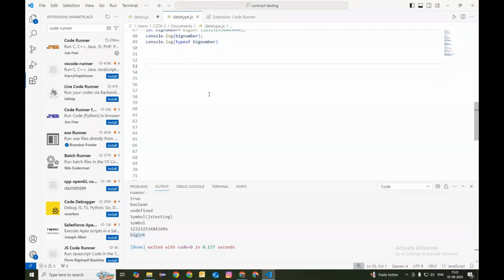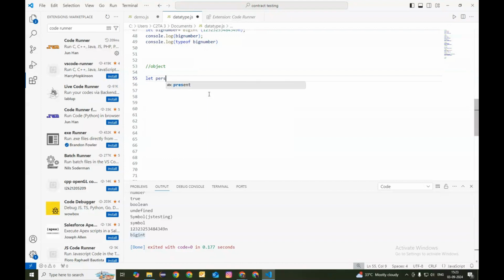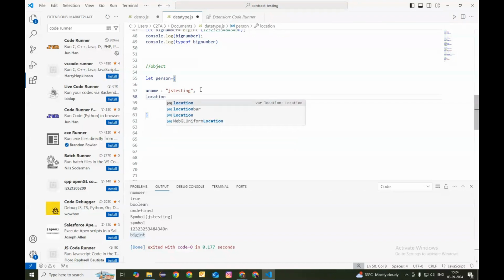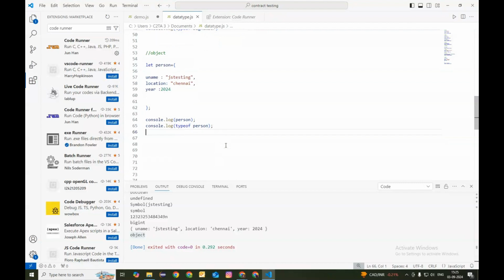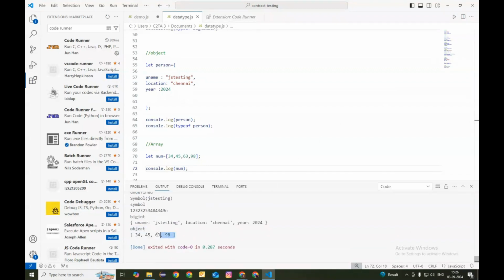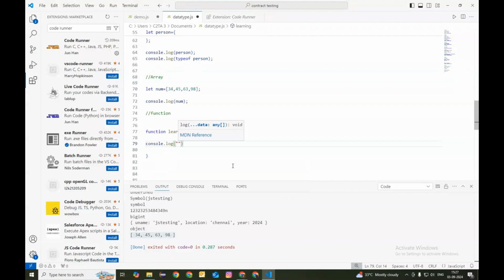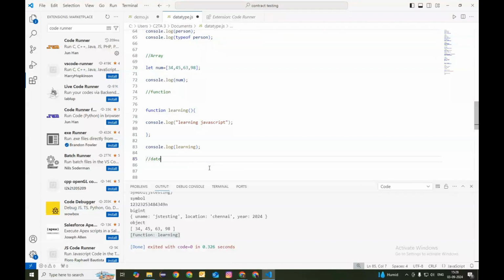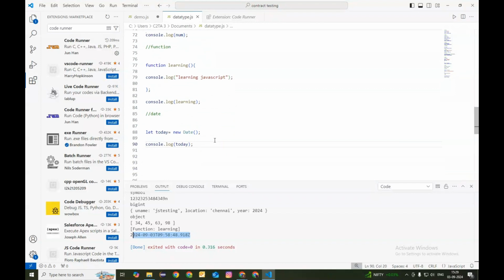JavaScript for Automation - Primitive Data types| Part 5 |JS Testing Academy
JavaScript for Automation - Primitive Data types| Part 5 |JS Testing Academy | Joshi Franklin

CHANNEL: @jstestingacademy